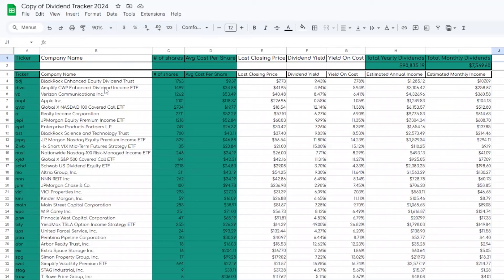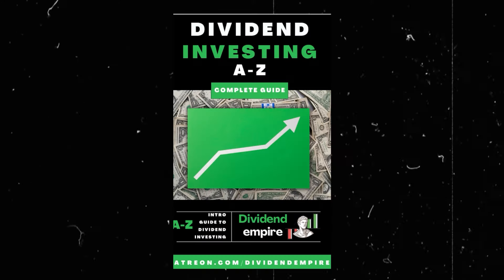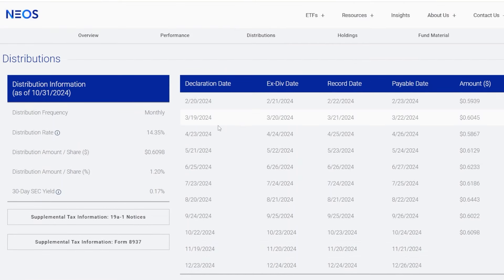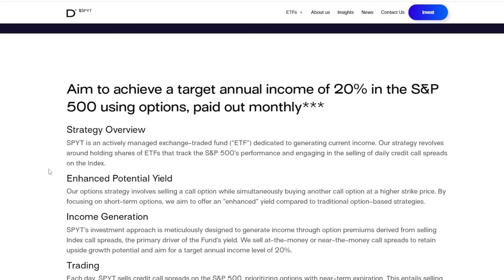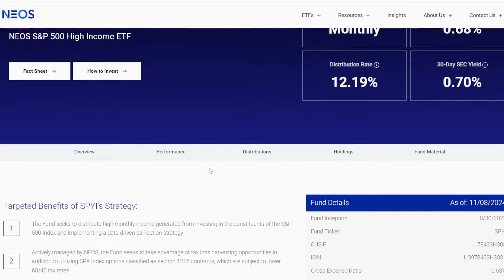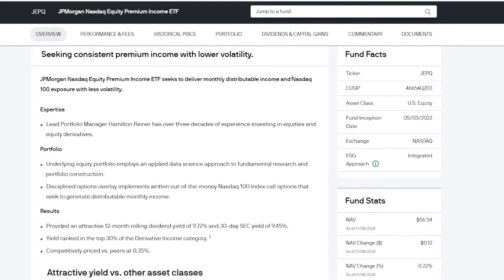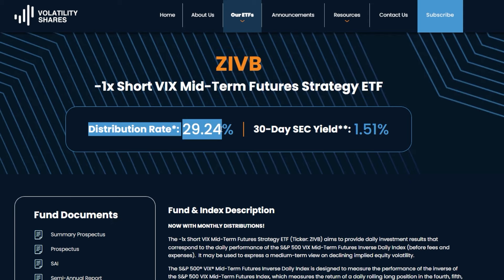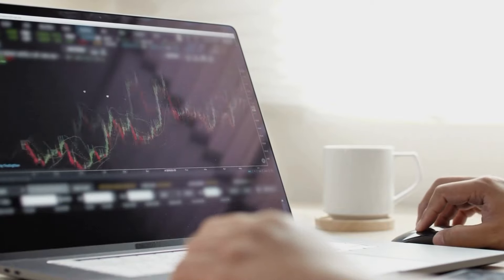My Dividend Income Has EXPLOADED Since Buying These 5 ETFs